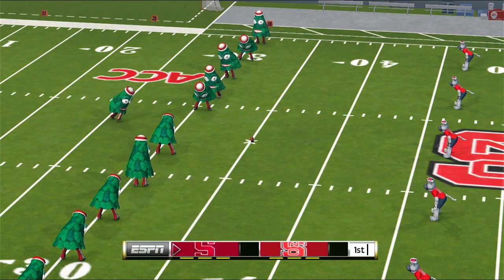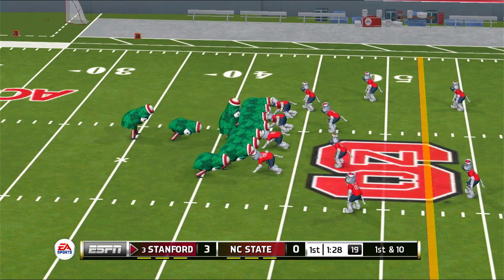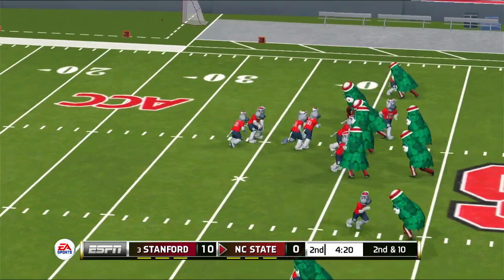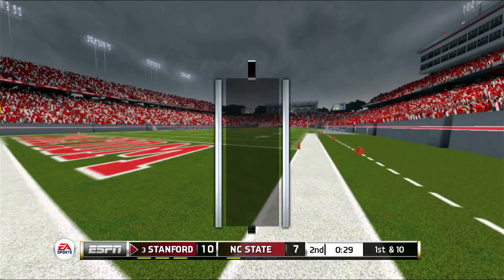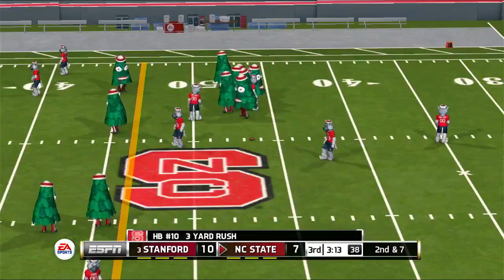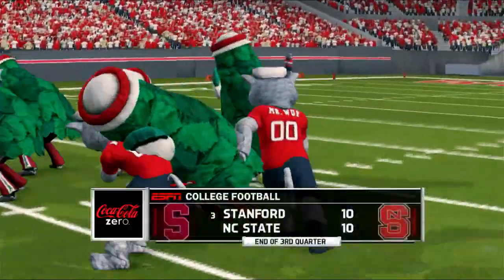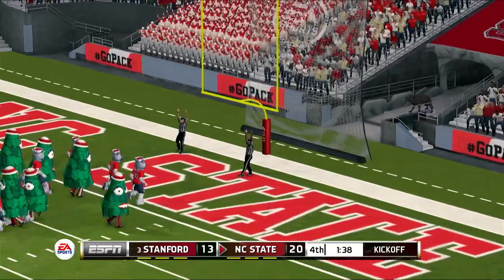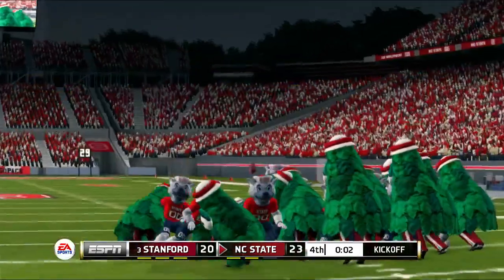CFB Mascot Mashup 2024 Season Week 10 Stanford @ NC State